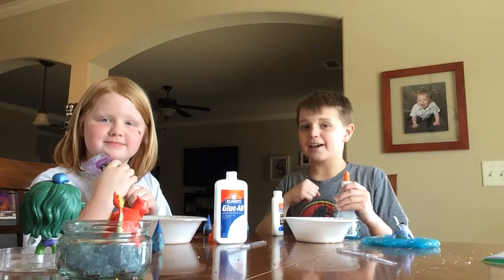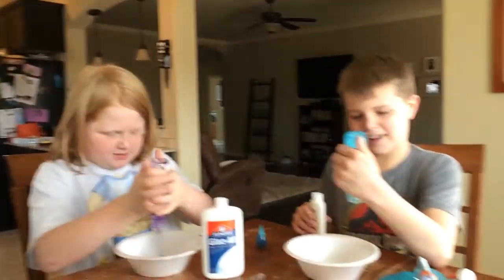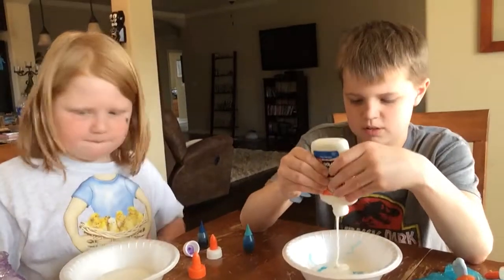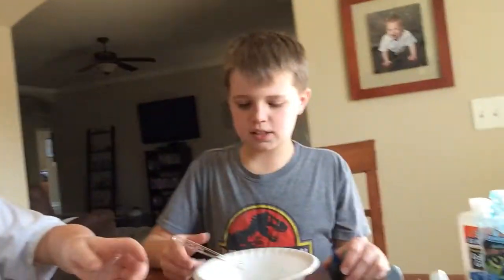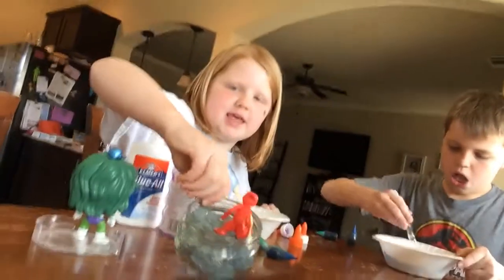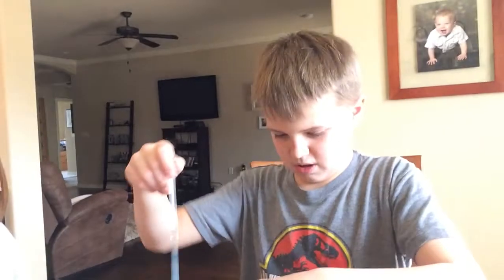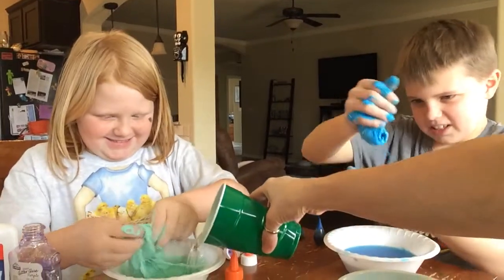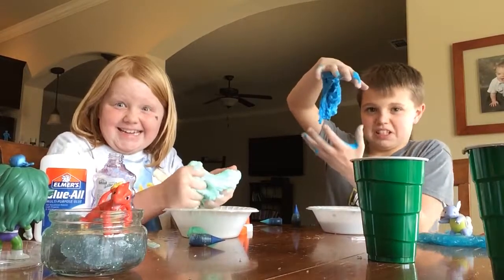Making slime part 2